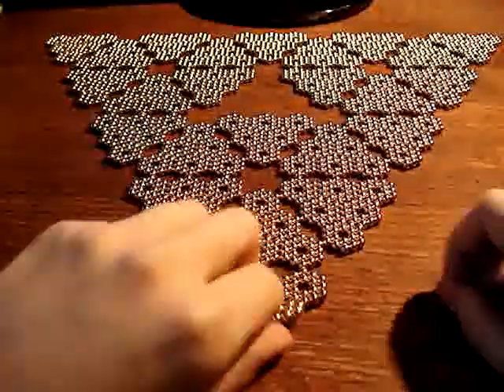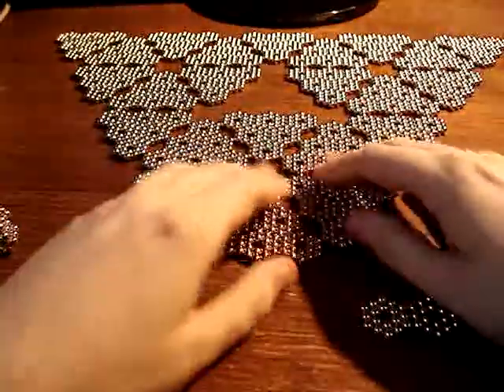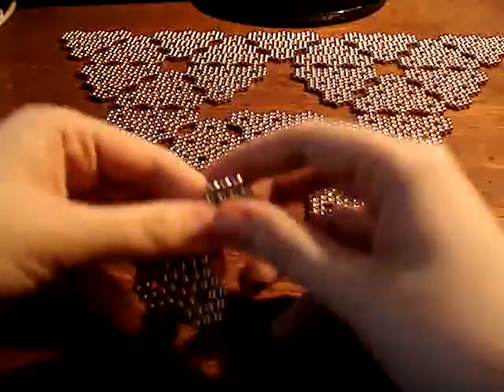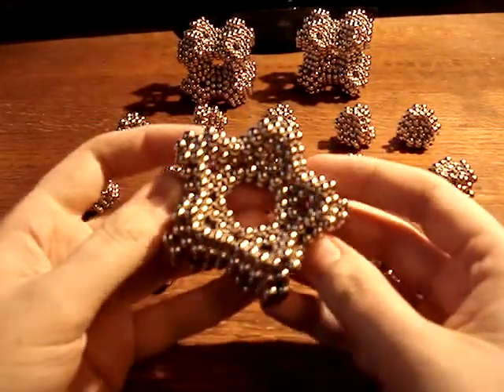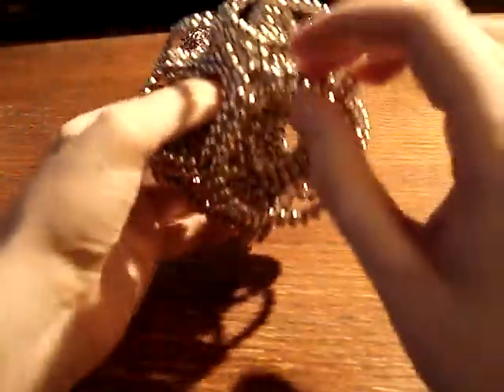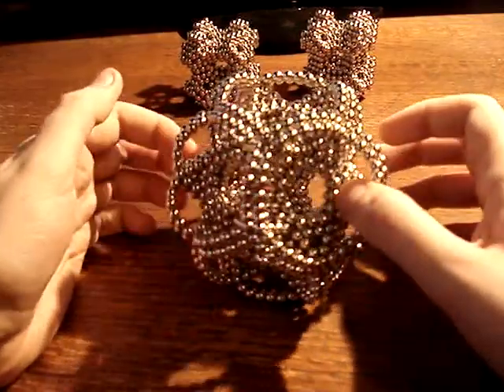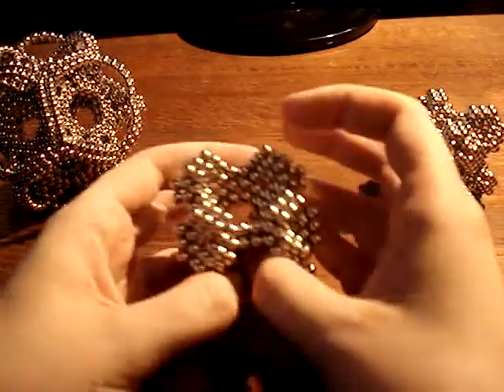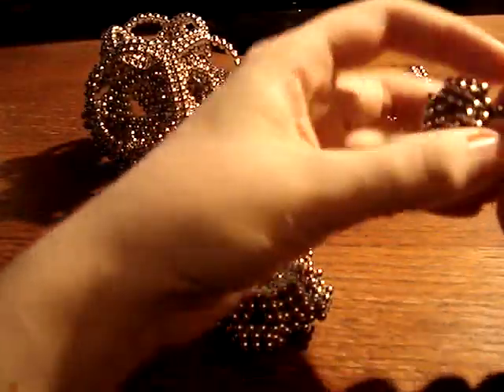Magneting: Easy Bridges and More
Here, I show how to construct my "Easy Bridges" figure, and then show some cubical/octahedral things which can be built from the same parts, and part of the construction of another icosahedral figure.